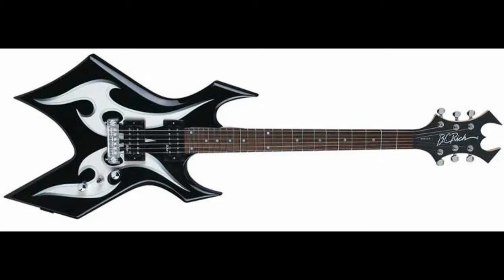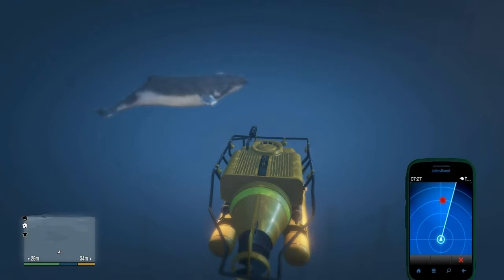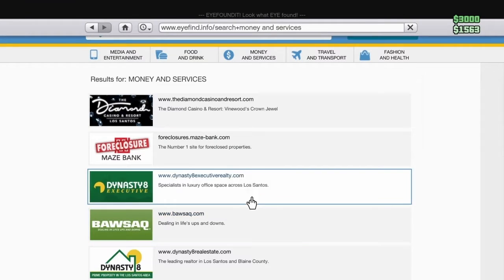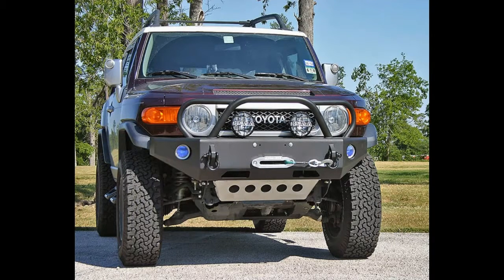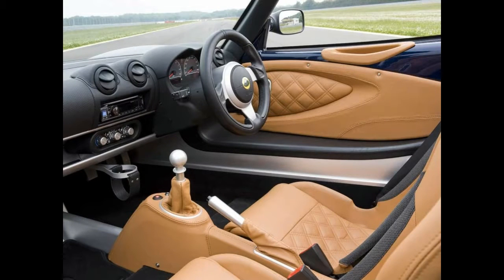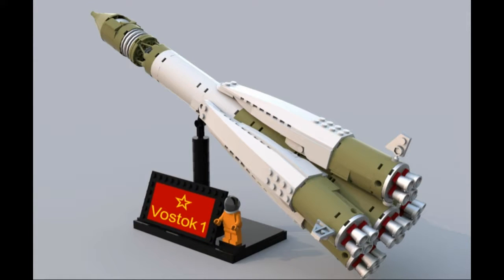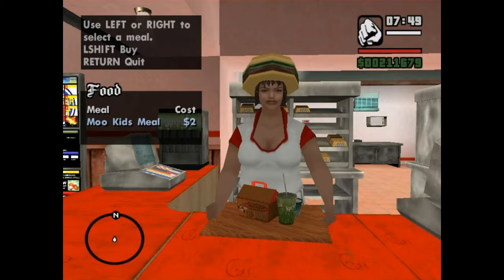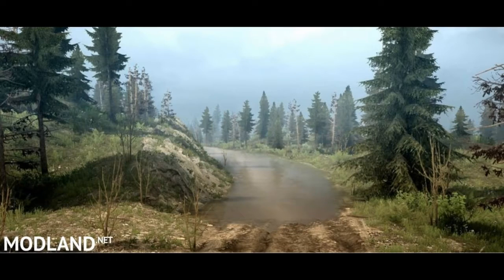Add this to GTA6 Part 1